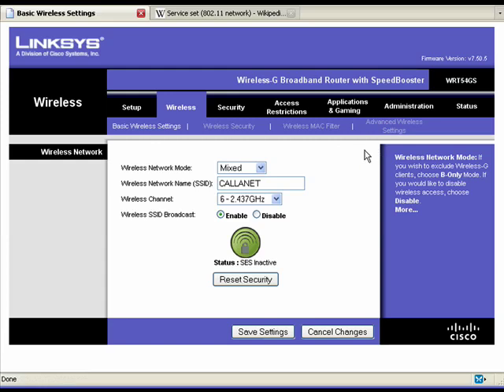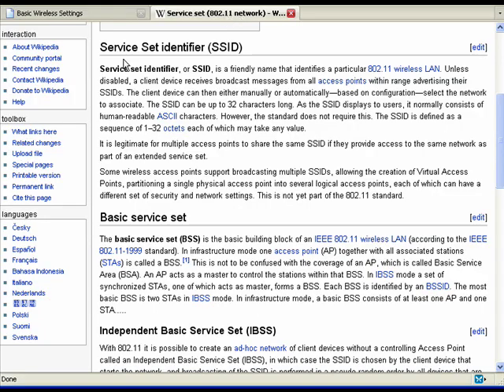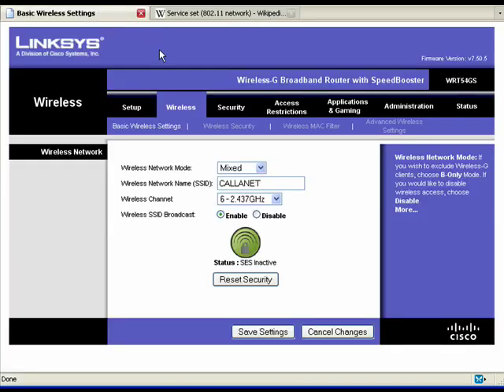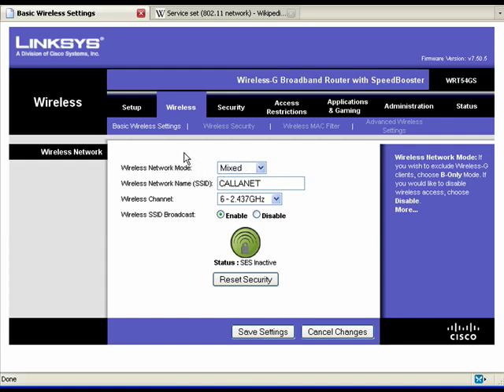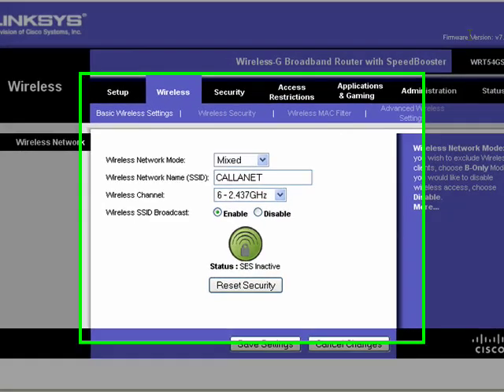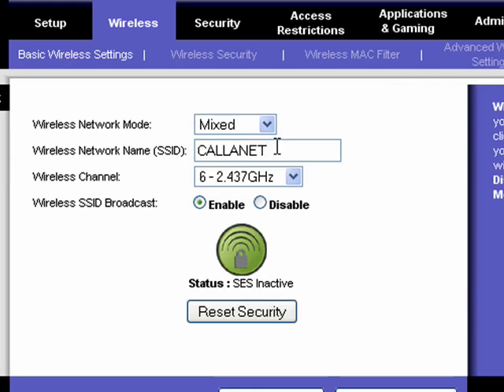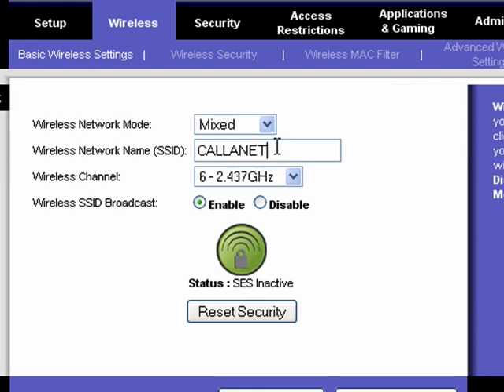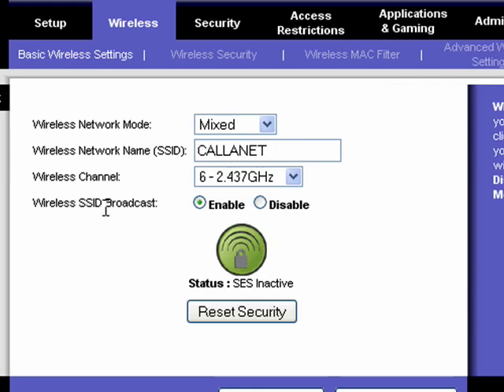Name your network by changing its SSID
The
SSID of your network
is a funny way of saying "friendly network name." An SSID helps you to
find your network
when you're trying to connect new devices. A Internet tutorial series by butterscotch.com.